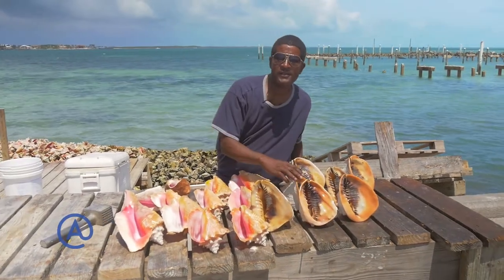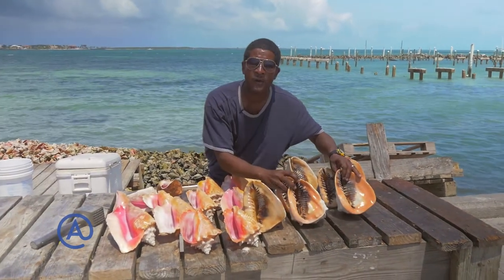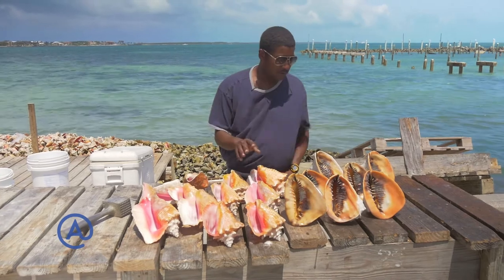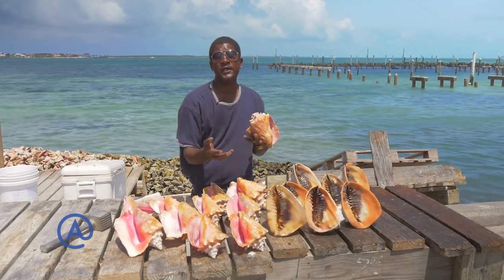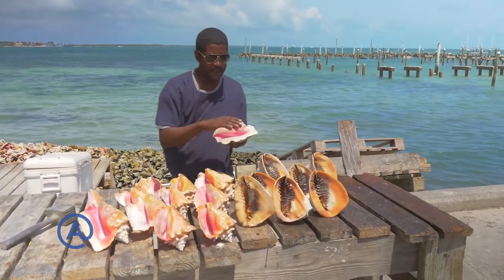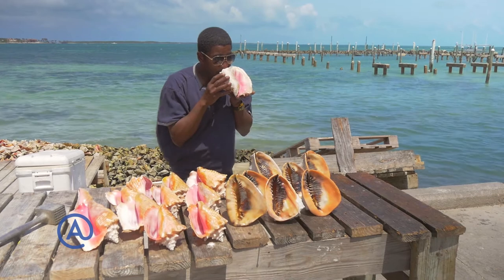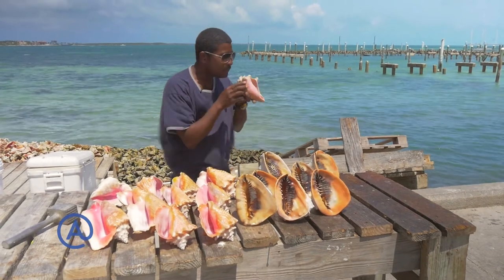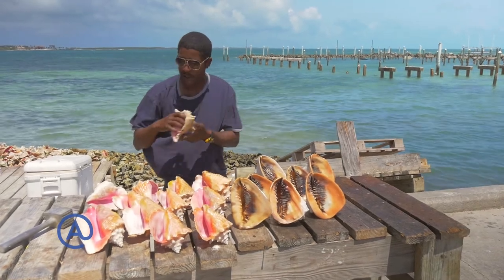How to blow a conch - Atlantis Bahamas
Known for it's beauty as a treasure from the sea, these shells are also coveted for their musical abilities.